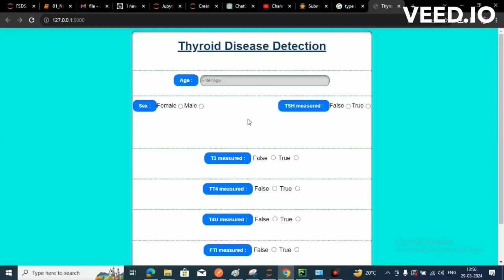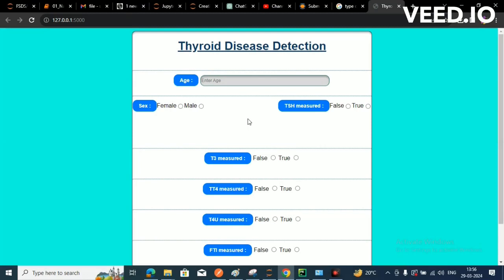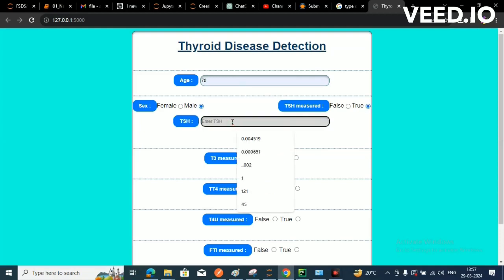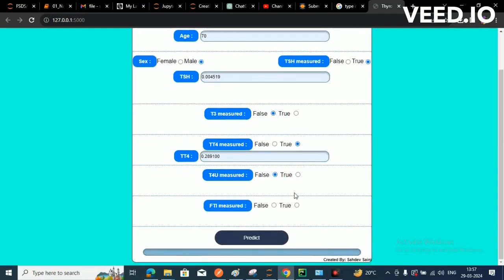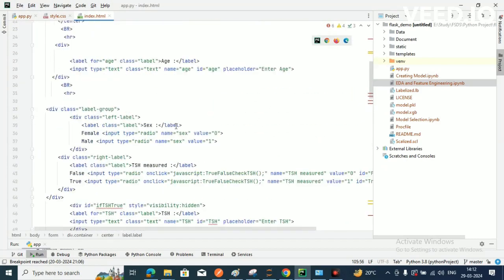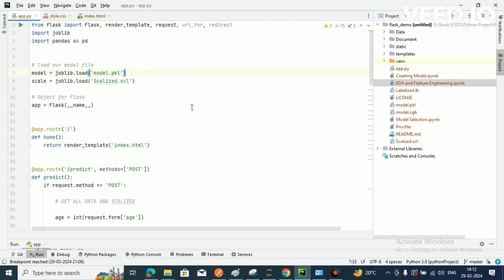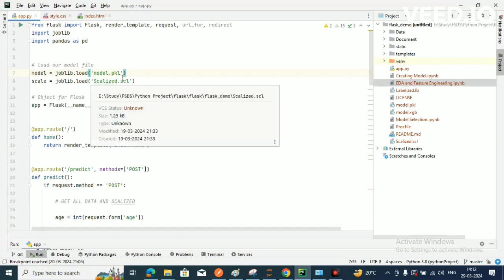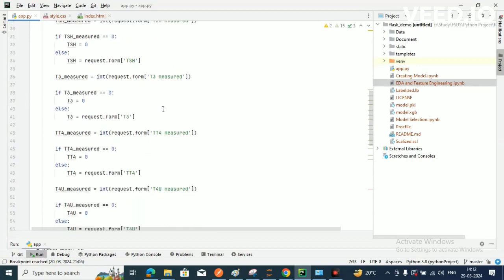Thyroid Disease Detection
This video is part of the Machine Learning internship at iNeuron.ai.
In this video I'm showing the demo of my Thyroid Disease Detection project.